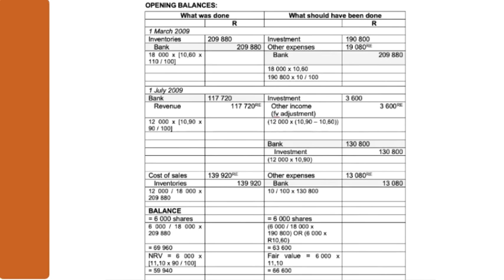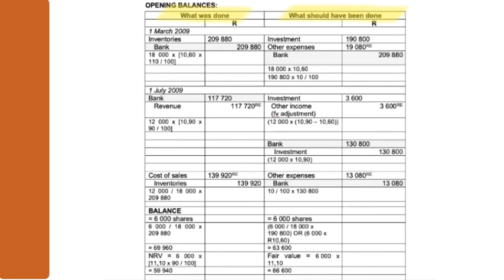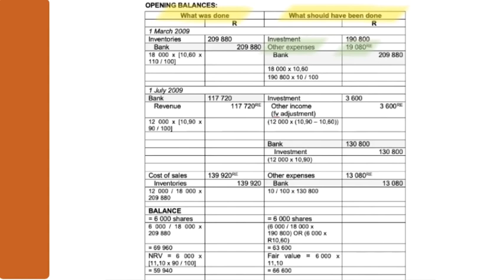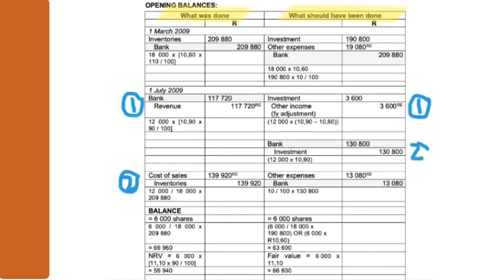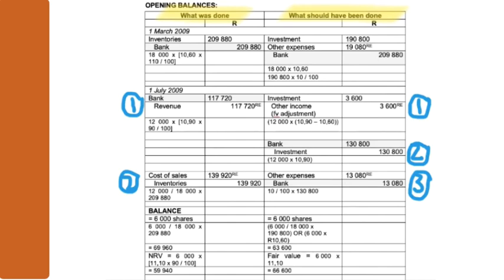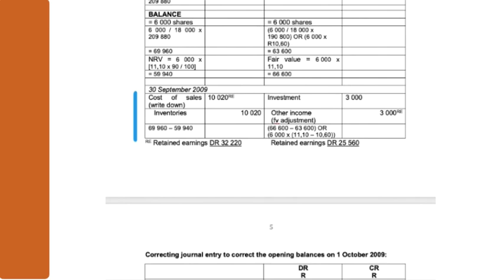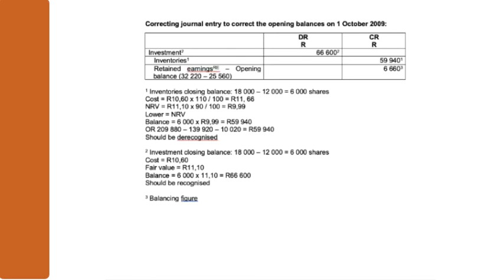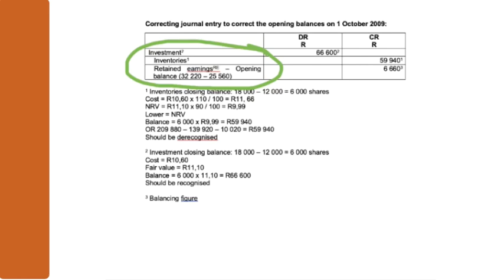IFRS 9 IAS 8 Shares 5